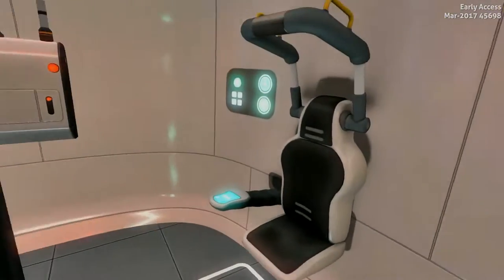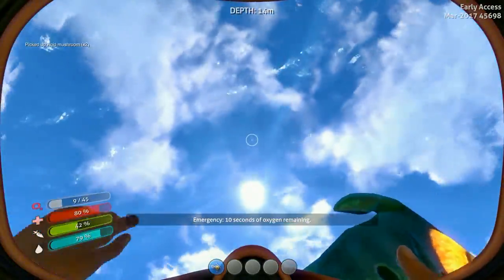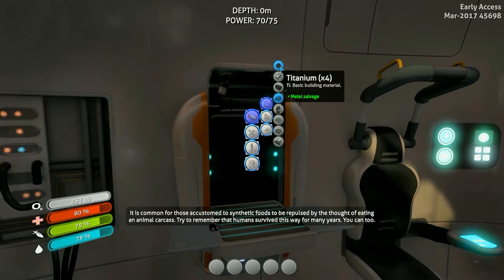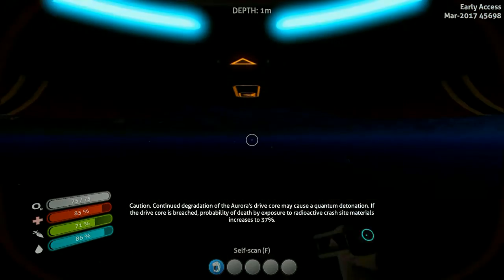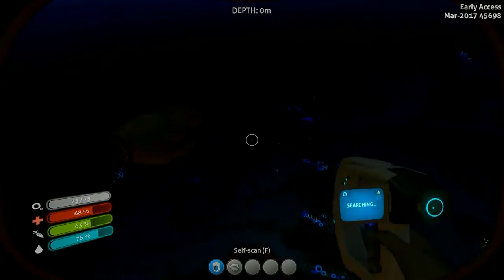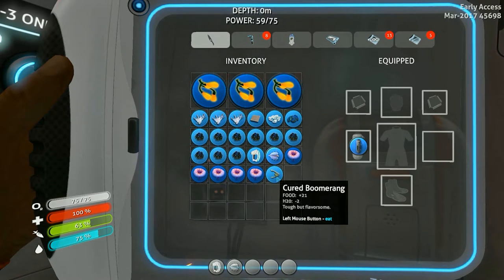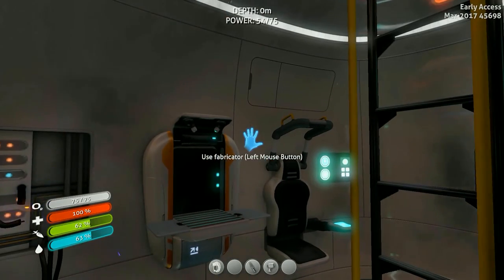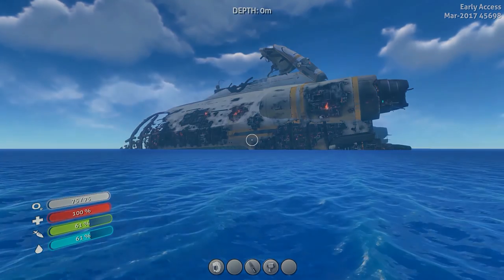Explosive Landing | Subnautica Gameplay | Part 1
We are back in Subnautica!

It has been quite awhile since we last played this wonderful game. Being that there have been quite a few updates I'm excited to be back in our water prison!